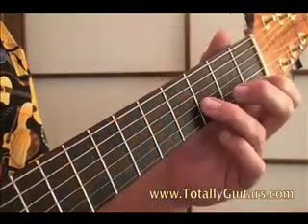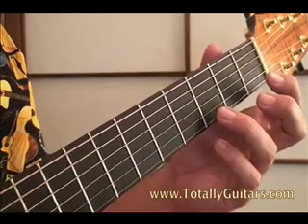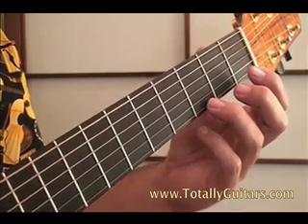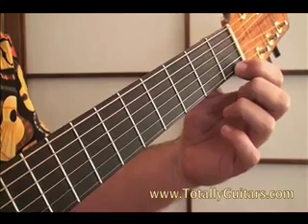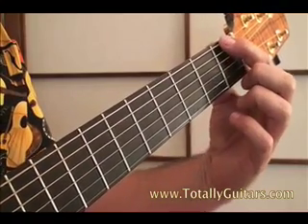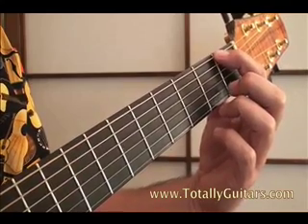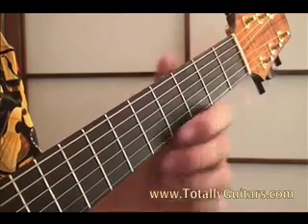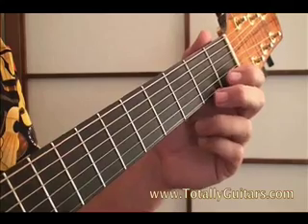Guitar Tips Left Finger Placement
Learn Left Finger Placement has free acoustic guitar tips, acoustic lessons as well as an active supportive community.  Membership is free to access the free content.  Join us!